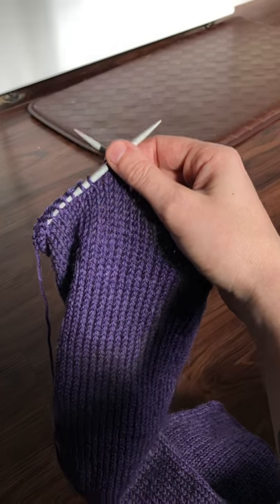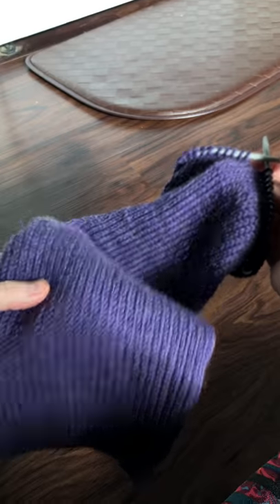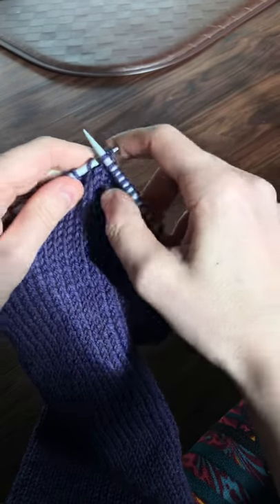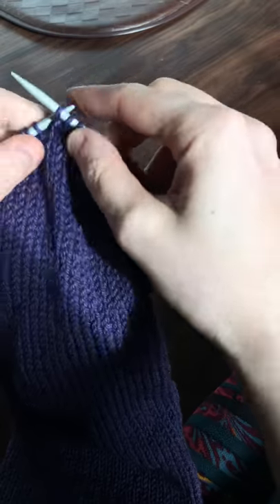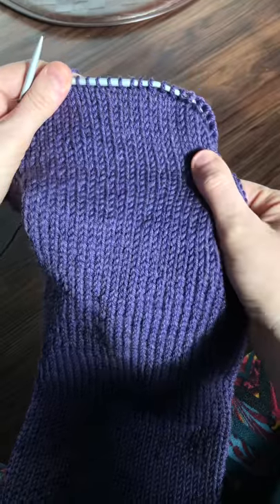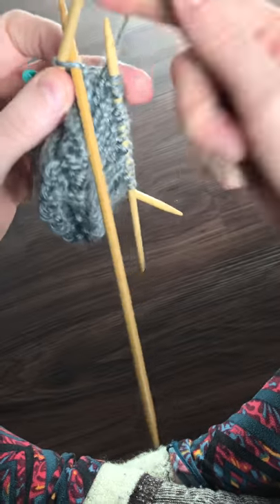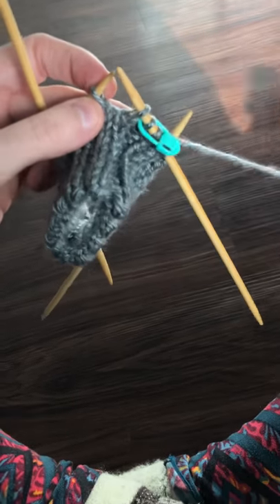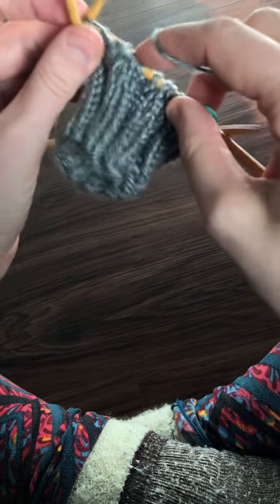Knitting tutorial | continental knitting | how I knit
I knit differently depending on the project I’m working on! Here I show both continental and English knitting, and why I switch it up between the two. What’s your favorite style?